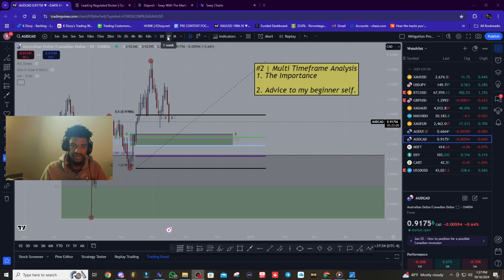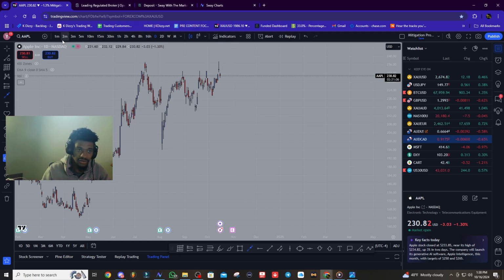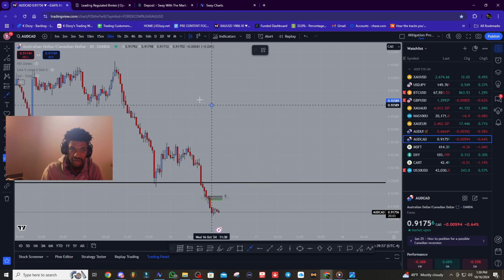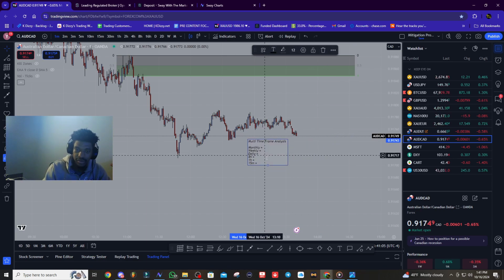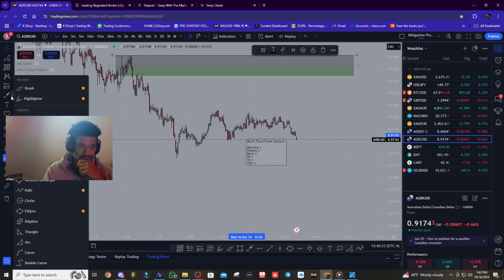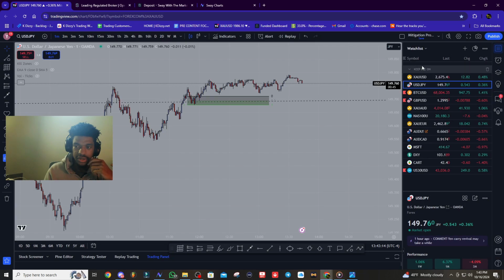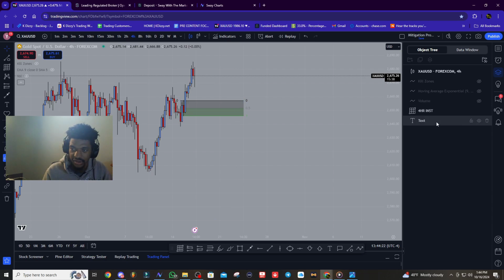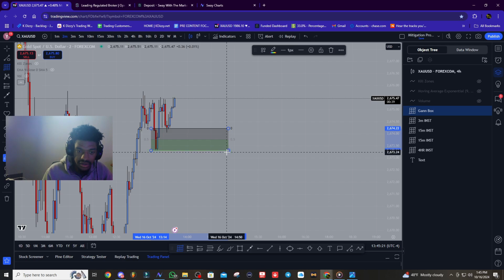How To Use TradingView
🔴 kdizzy.net